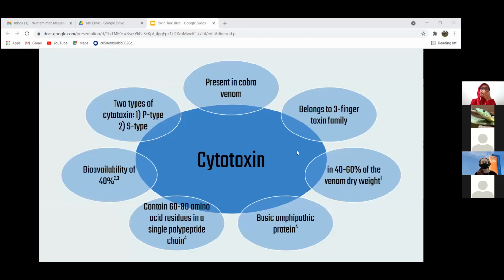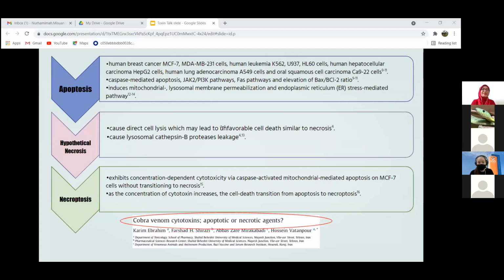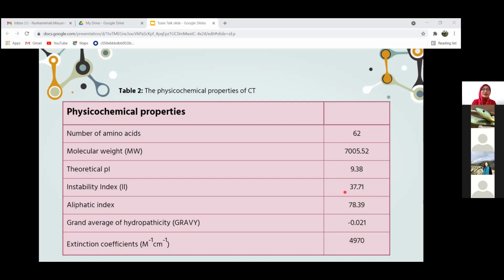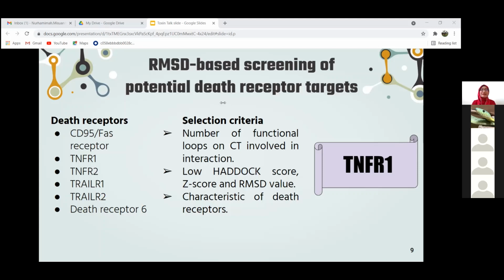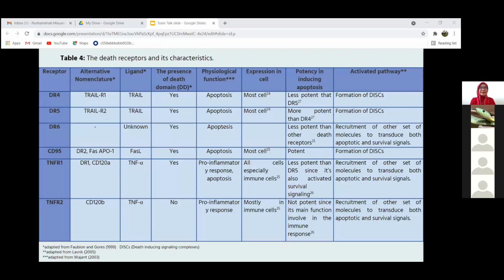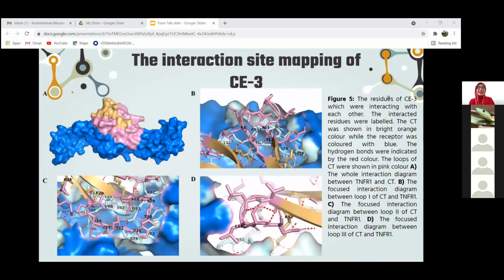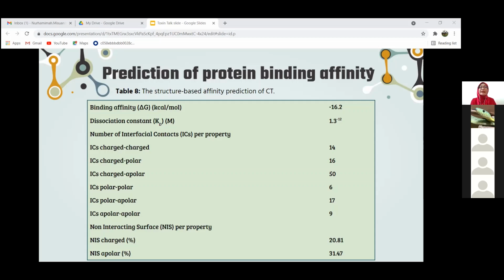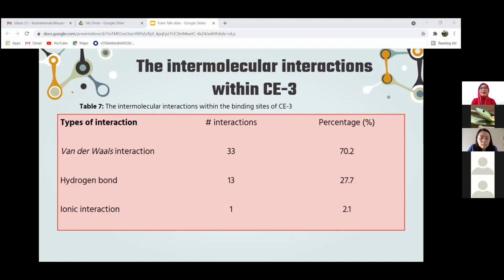Nurhamimah Misuan - Ensemble-based virtual screening of venom cytotoxin's death receptors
Nurhamimah Misuan is a scientist at Monash University in Malaysia.
Recorded Monday, October 25th, 2021.